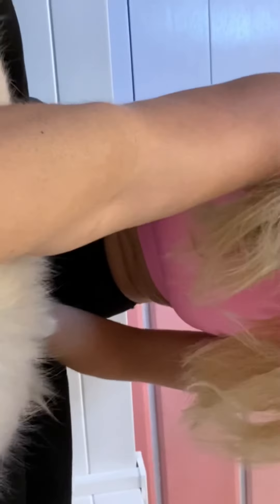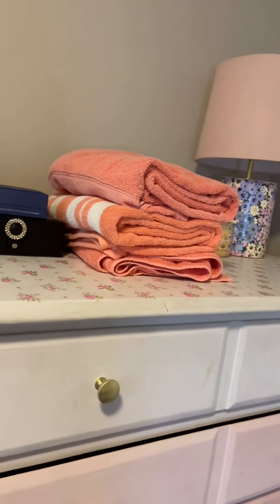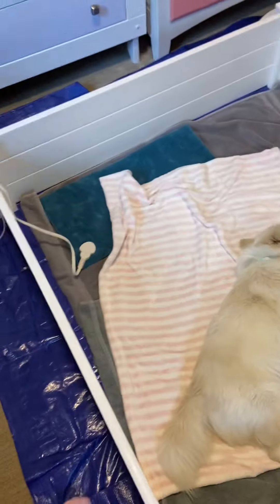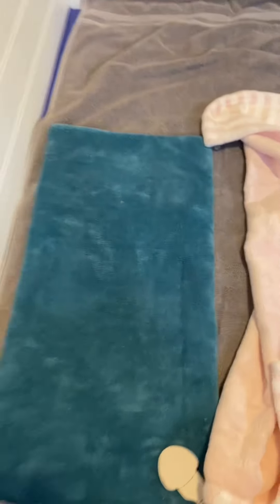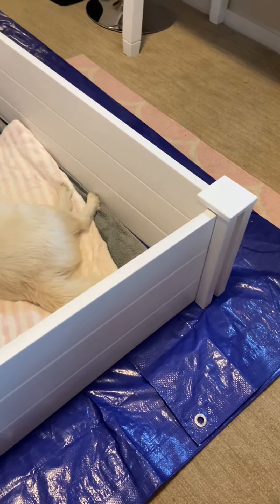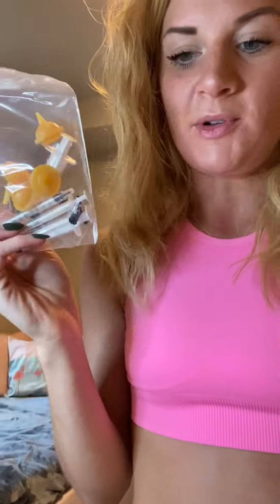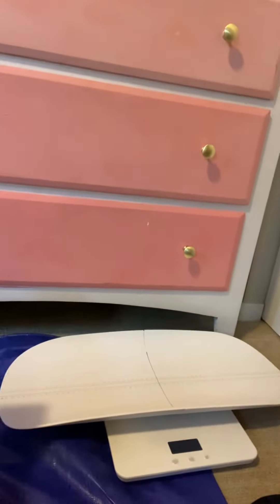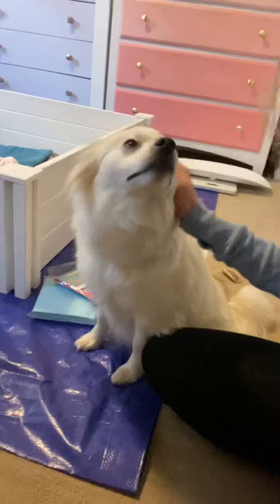Pregnant Dog! What you need!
Popcorn is having her first litter of American Eskimo/Pomeranian puppies.

Here is what I have gotten for the birth of the puppies.

Calsorb 12ml Syringe

Limited-time deal: Pink Vinyl Disposable Gloves Medium 50 Pack - Latex Free, Powder Free Medical Exam Gloves - Surgical, Home, Cleaning, and Food Gloves - 3 Mil Thickness

Puppy Whelping Collars, Uiuix 15...

Cure Choice Large Electric...

REDDOUDOU Puppy Kitten Whelping...

NuVue Products Raised 48 by 48 by 15-Inch Garden Box Kit, Extra Tall, White